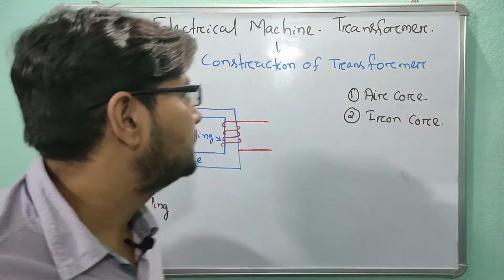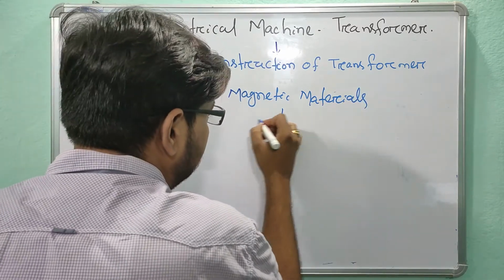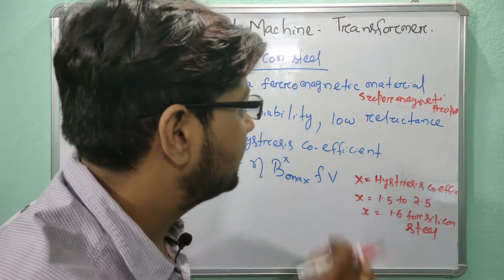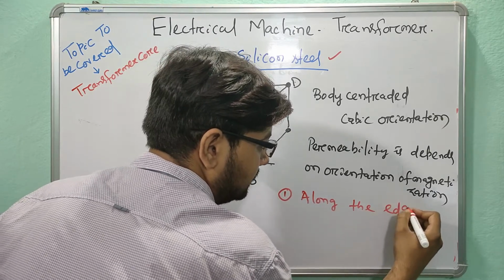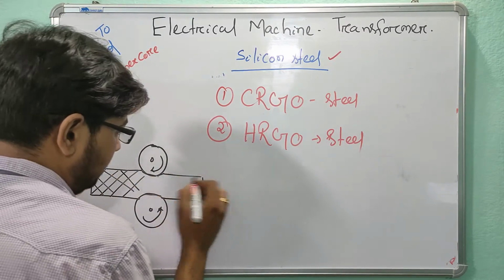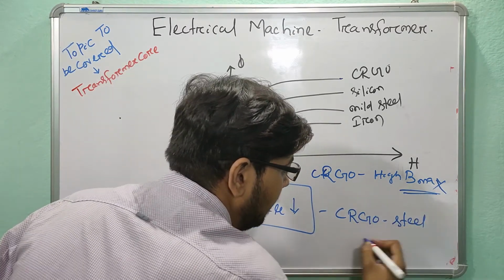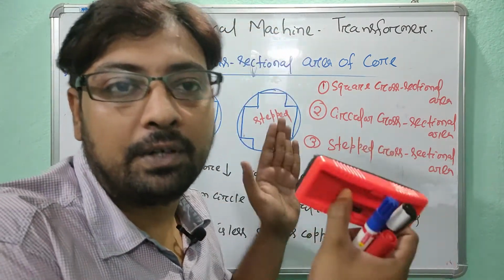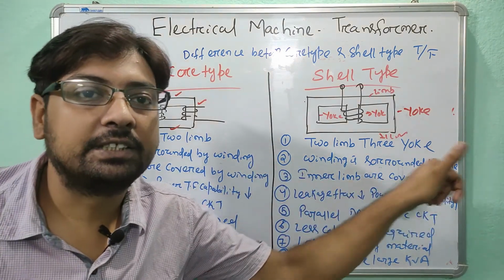Electrical Machine/ Transformer Construction/ Lecture-2/ Career point Electrical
Hello
Student welcome to career point electrical
This video we will discuss the construction of transformer
That is core of the transformer this will helps the student those are preparing for GATE-2021,EE